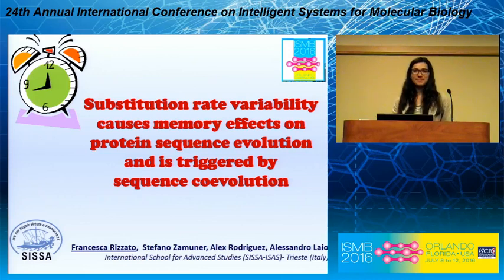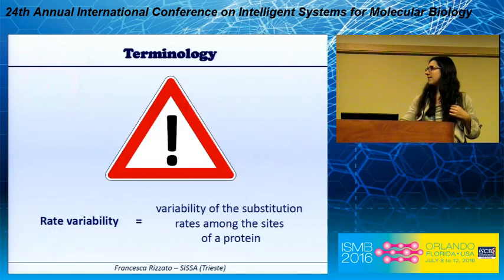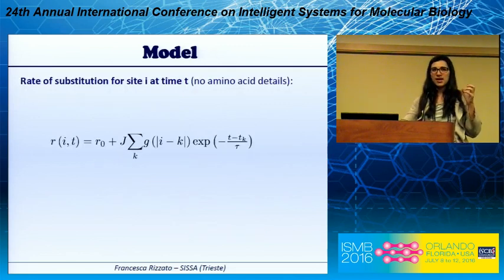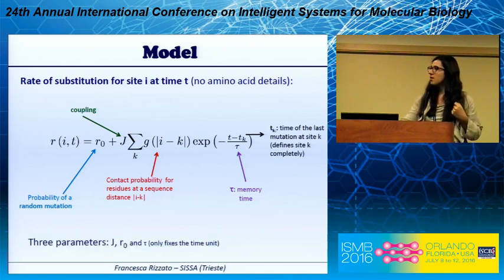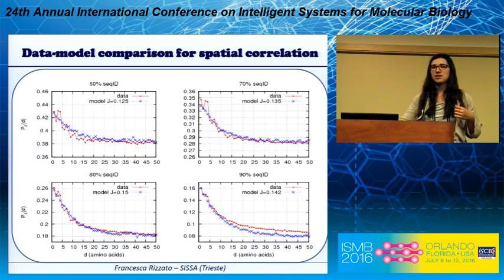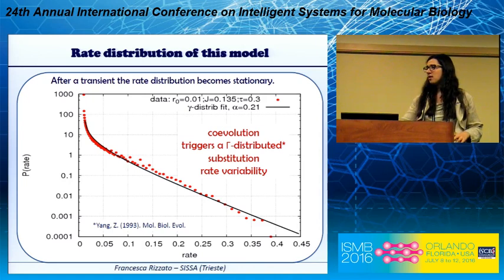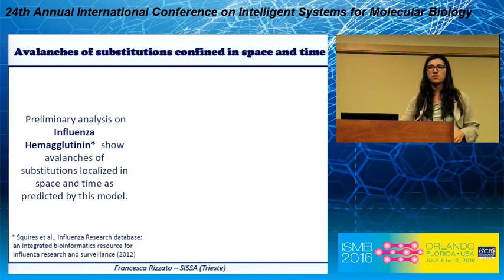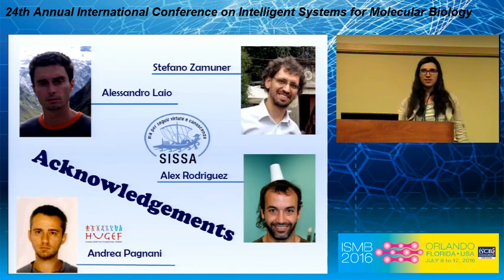Substitution rate variability causes memory effects... - Francesca Rizzato - Oral Poster - ISMB 2016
Substitution rate variability causes memory effects on protein sequence evolution and is triggered by sequence coevolution - Francesca Rizzato - Oral Poster - ISMB 2016